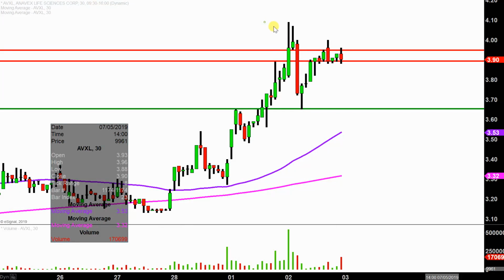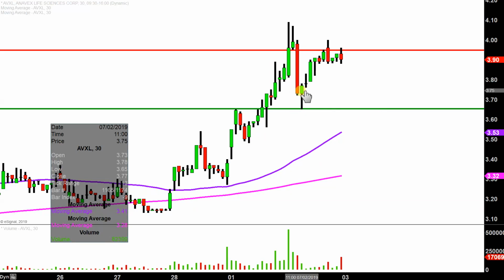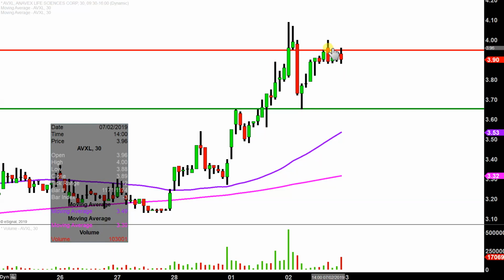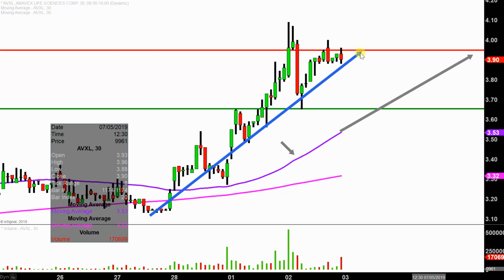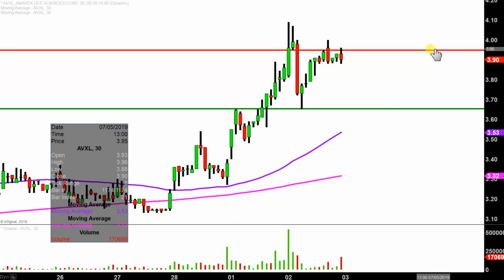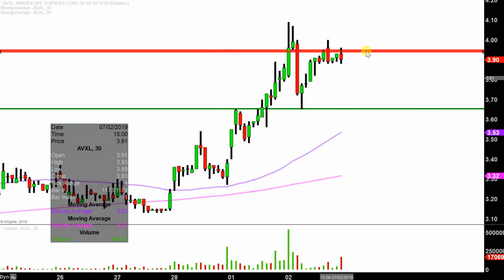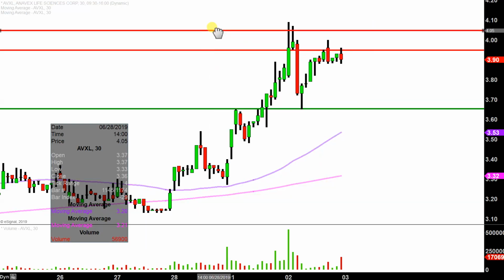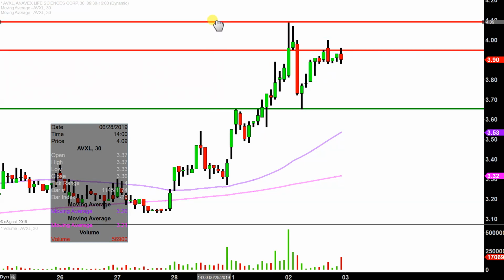Anavex Life Sciences Corp. - AVXL Stock Chart Technical Analysis for 07-02-2019